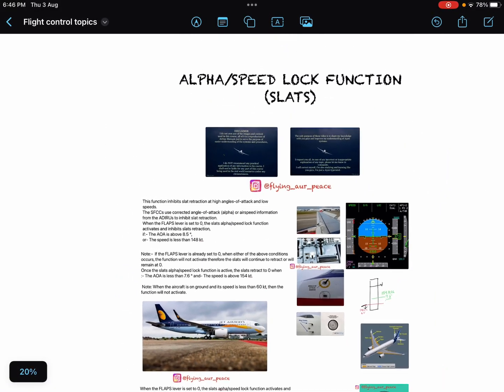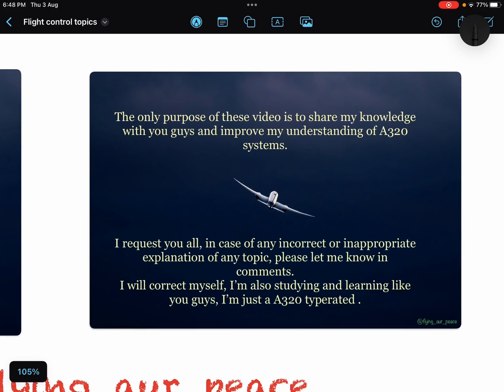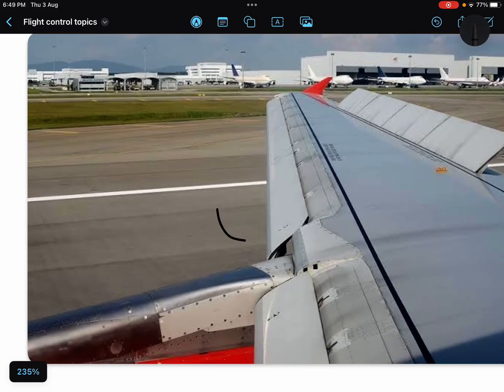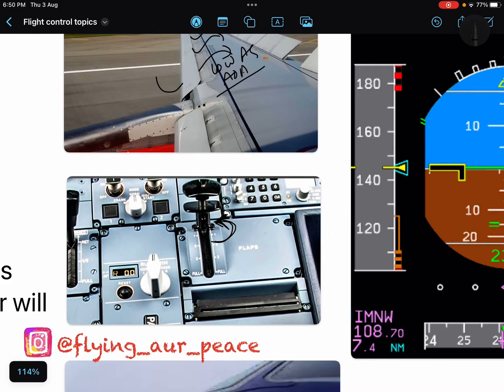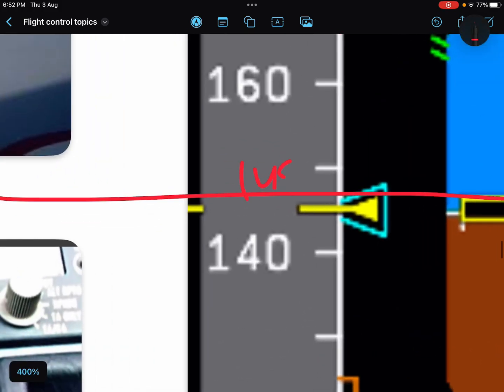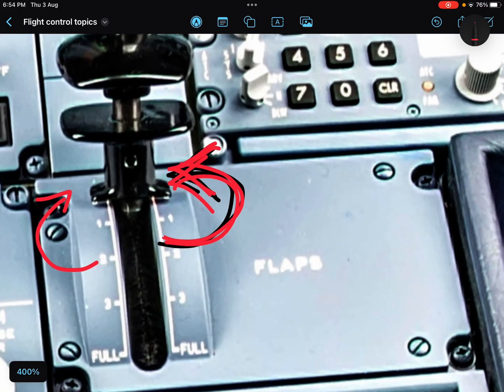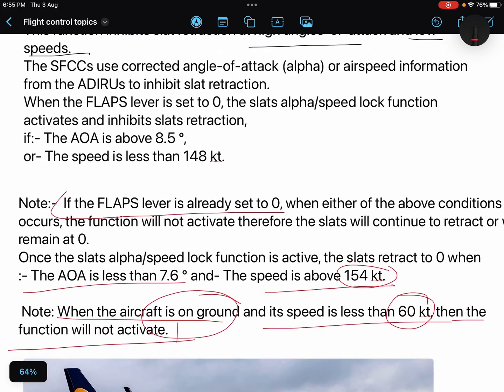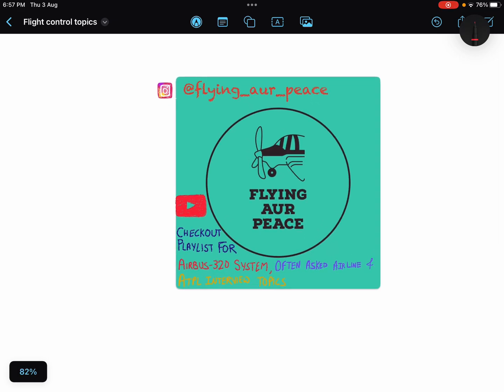Alpha/Speed Lock function Airbus a320 ||from FCOM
Hello everyone
Namaskar
In this video I tried to explained, Alpha/speed lock function of slats from FCOM .
Please let me know in comments or through direct messages if something left or incorrectly explained.

whats app
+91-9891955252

Inhibition values of slats retraction may change from your MSN, refer your FCOM